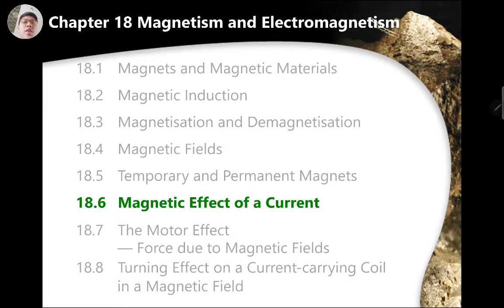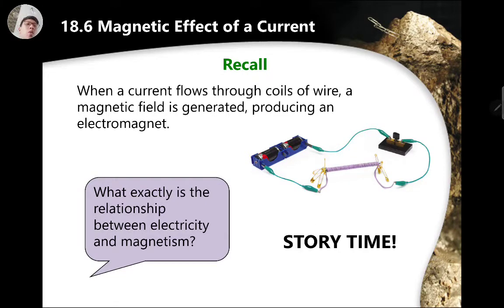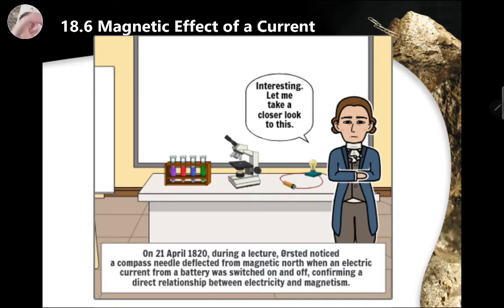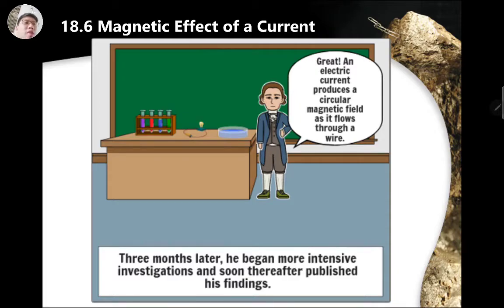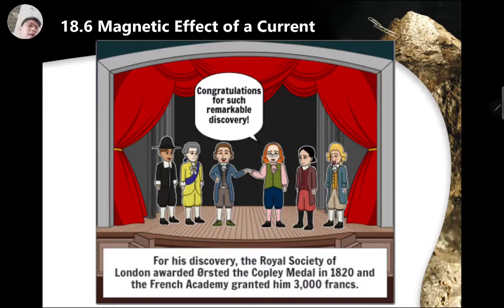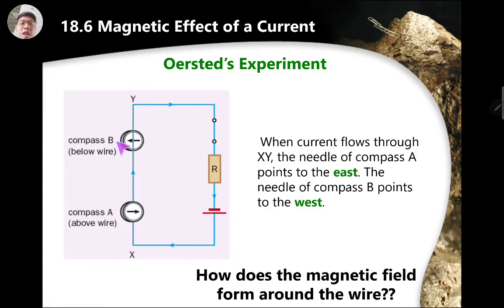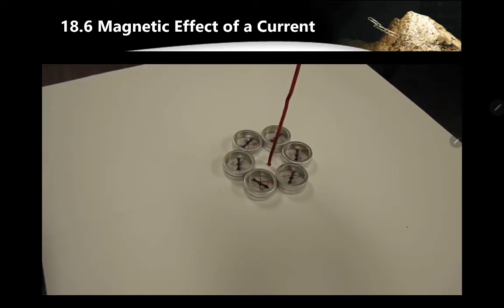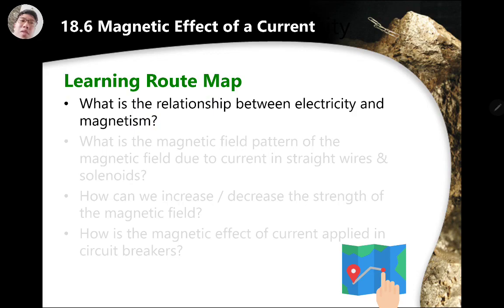Ch 19b Electromagnetism Lesson 1, Part 1 | Introduction